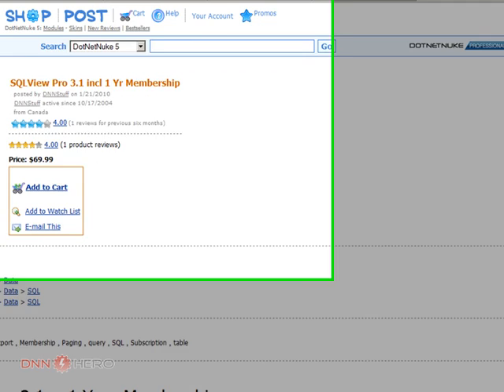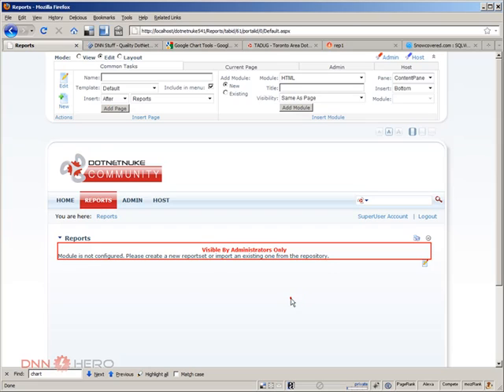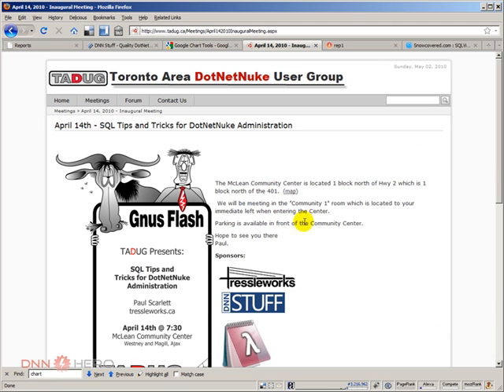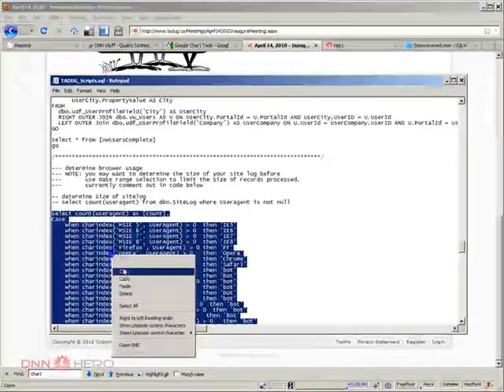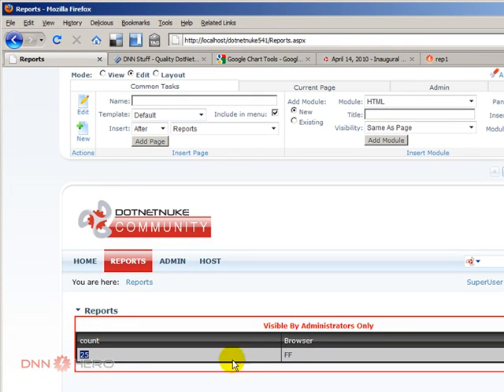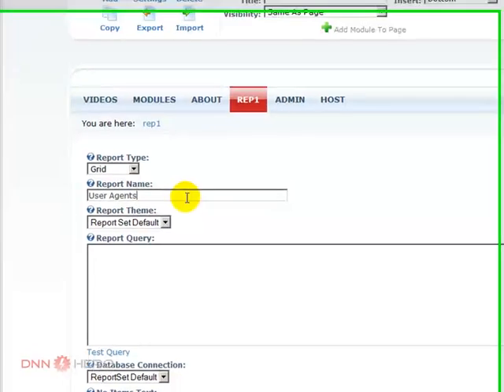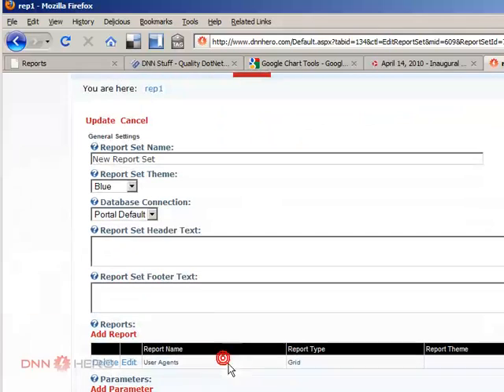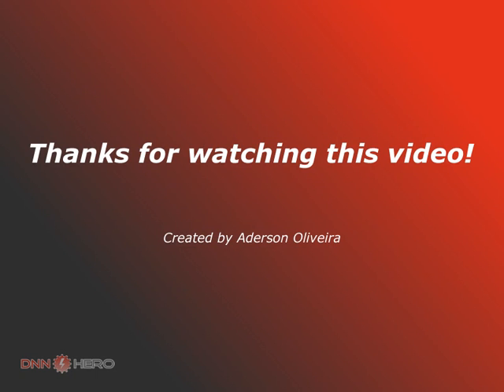DotNetNuke Tutorial, SQLView Pro module, first shot part 1/2 - Video #40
- This video will show you my first attempt to use SQLView Pro module by DNNStuff for DotNetNuke. Amongst many features, this module allows you to query the database, display a nice report out of the data and store the report query to be reused later.